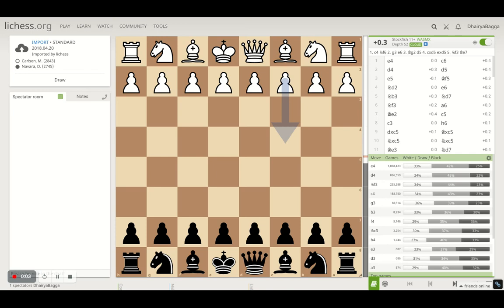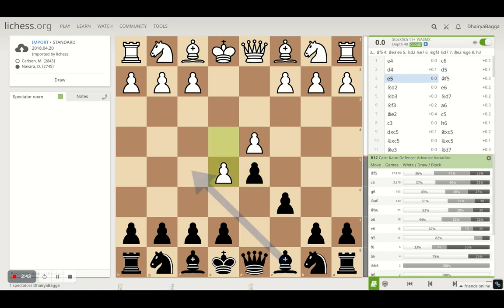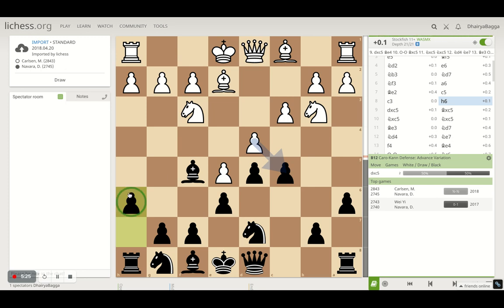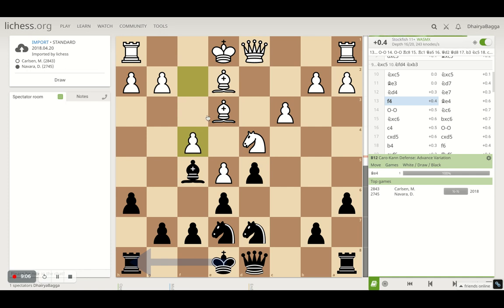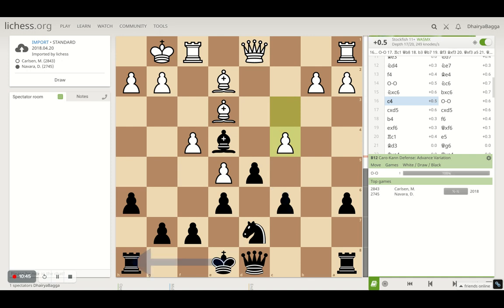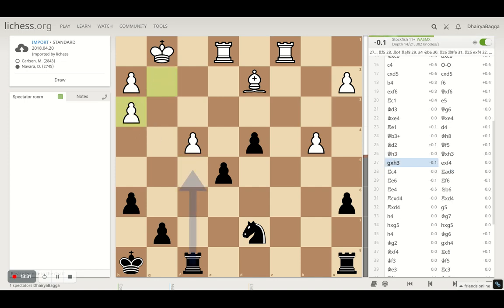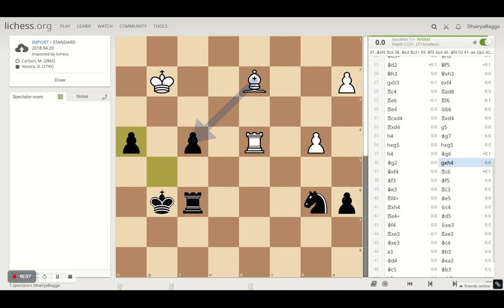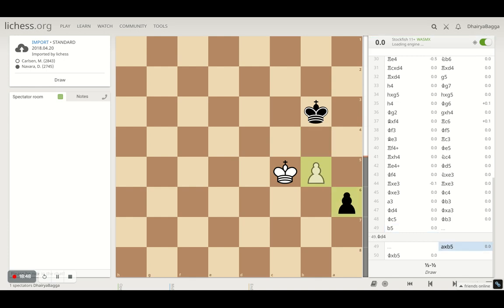Magnus Carlsen vs David Navara, Shamkir Chess 2018 - Caro Kann Defense is tough for Magnus to Break!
Magnus Carlsen vs David Navara
The Match was played in Shamkir Chess Tournament in 2018. It was Round number 2 and Navara, takes out the strongest weapon from his arsenal which is the Caro Kann Defense and Magnus finds it tough to breakthrough. This interesting game ended up in a draw but was a neck to neck competition throughout!

Google Pay UPI Id: dhairyabagga@okaxis
Phone Pe BHIM UPI Id: 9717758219@ybl
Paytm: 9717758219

Let's play!